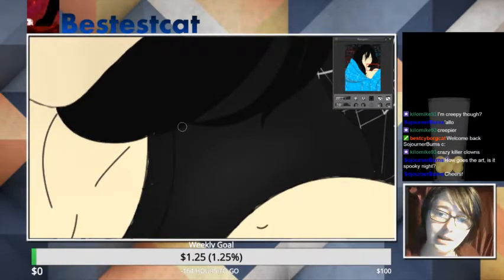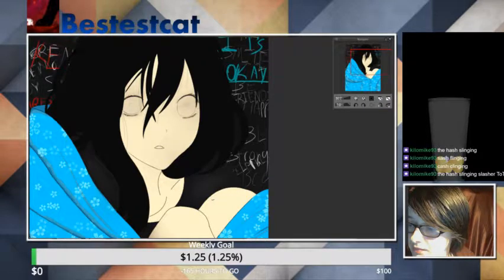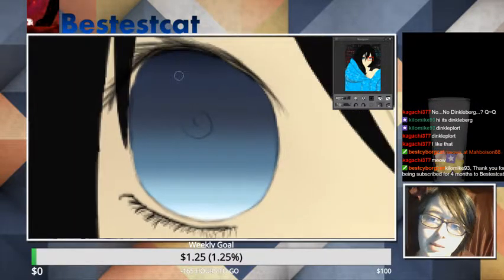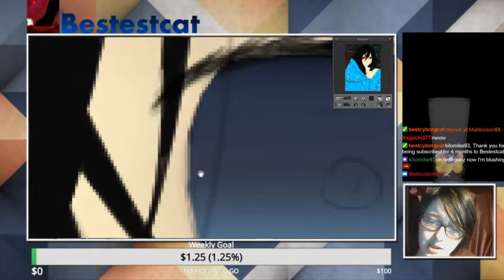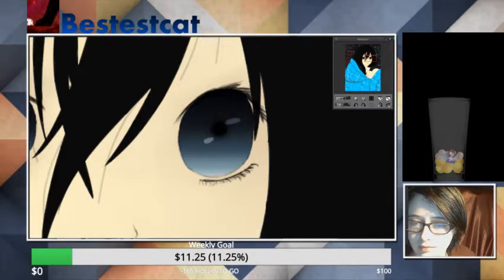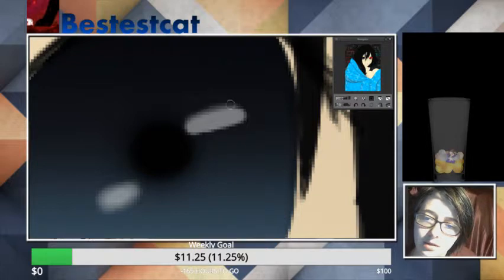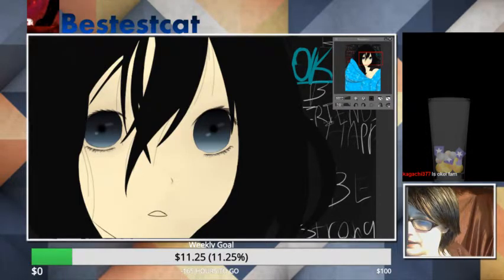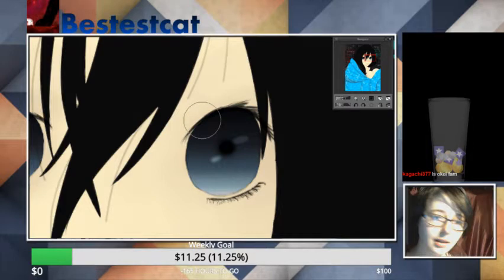Art in Celebration of Eathernet pt. 1